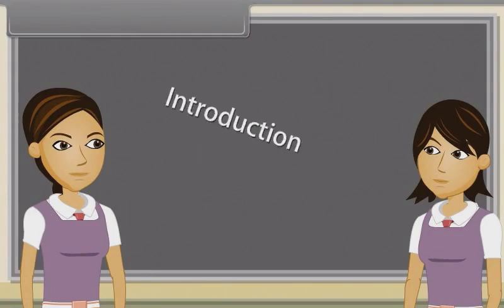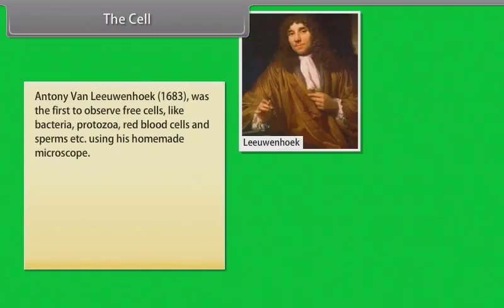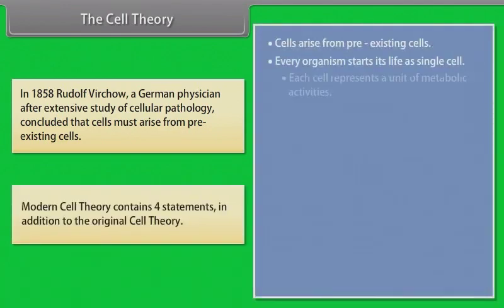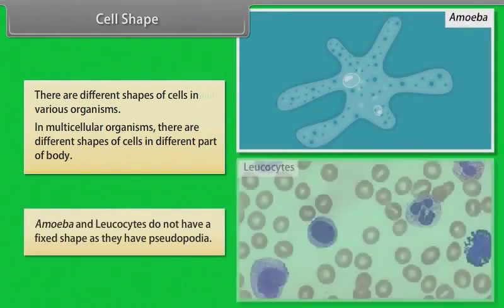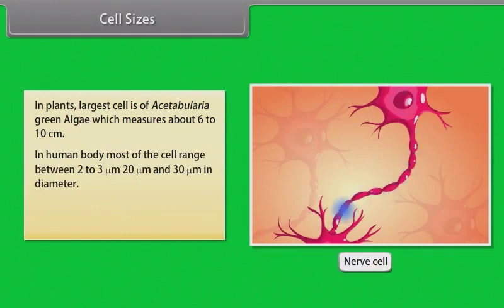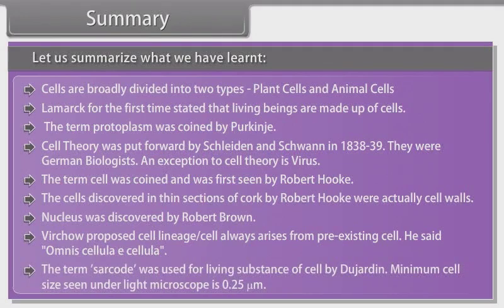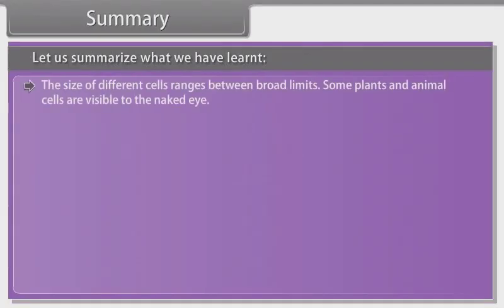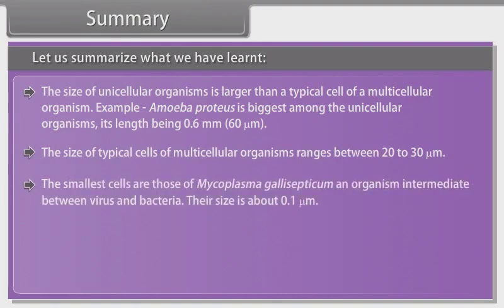Cell Structure & Function Unlocked | Class 11 Biology Essentials | CBSE/ICSE/TN Board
Unlock the secrets of life with Annai Academy! In this clear and step-by-step lesson, you'll master **Cell Structure and Function**, covering cell theory, differences between plant and animal cells, and detailed roles of organelles like nucleus, mitochondria, lysosomes, Golgi apparatus, ribosomes, and endoplasmic reticulum.

📘 Topics Covered:
- Cell Theory – Schleiden, Schwann & Virchow
- Plant vs Animal Cell – structure & functions
- Nucleus: Control center with genetic material
- Mitochondria: Powerhouse of the cell (ATP production)
- Lysosomes & Peroxisomes: Waste disposal
- ER, Golgi, Ribosomes: Protein & lipid synthesis
- NCERT important diagrams and board exam questions

🎥 Ideal for NEET and competitive preparation
🎥 Taught in simple English with easy-to-follow explanations and labeled diagrams